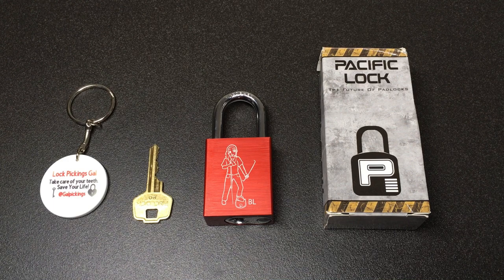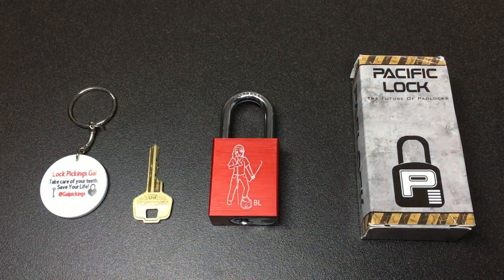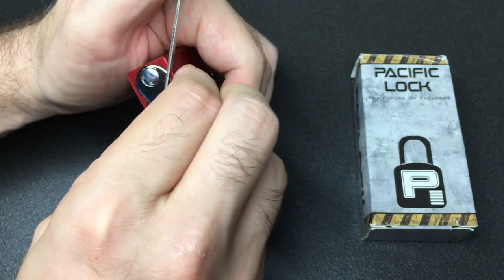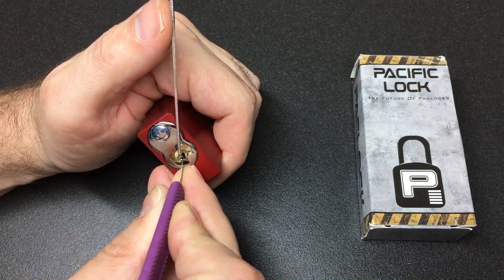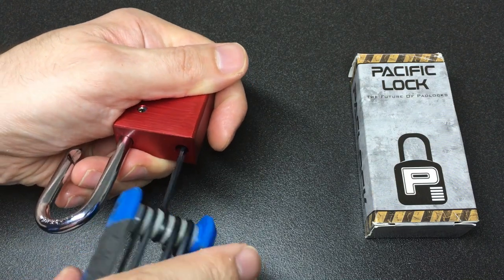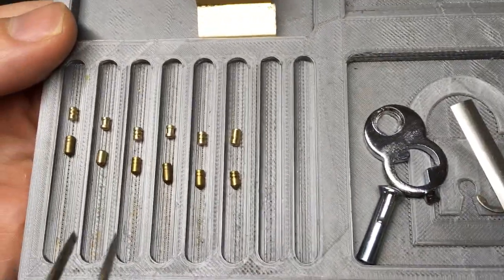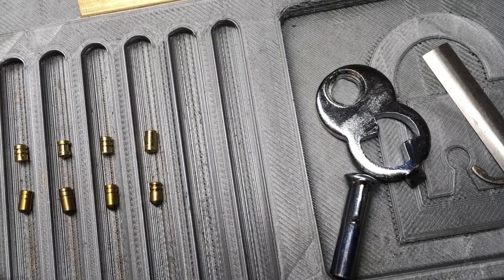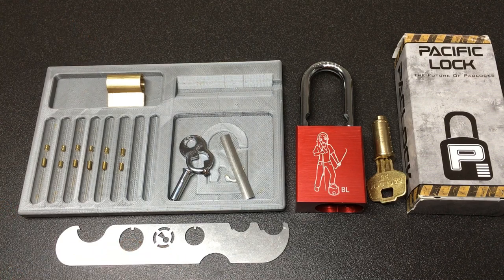Lock Pickings Gal Pacific Lock 90A Pick and Gut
This was a completely unexpected surprise gift from Lock Pickings Gal and the first Pacific Lock I’ve owned. Awesome!